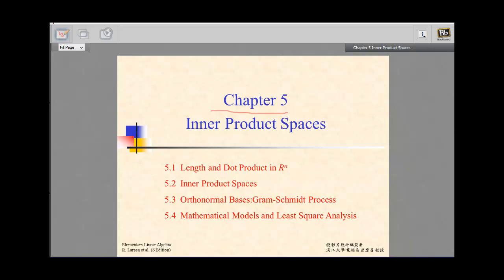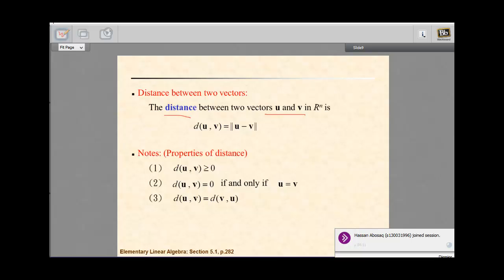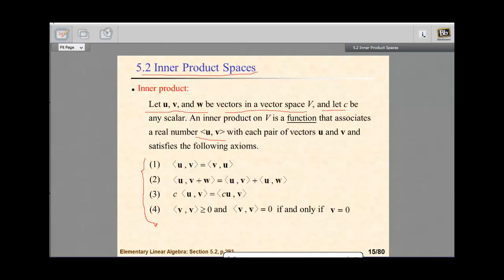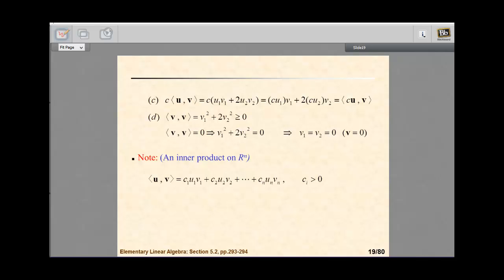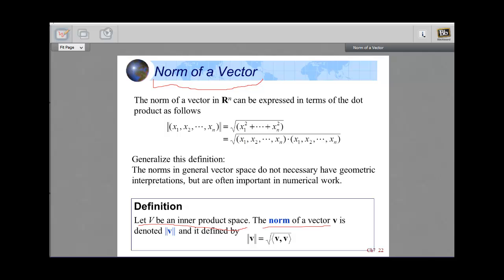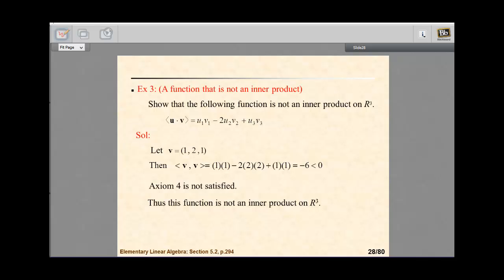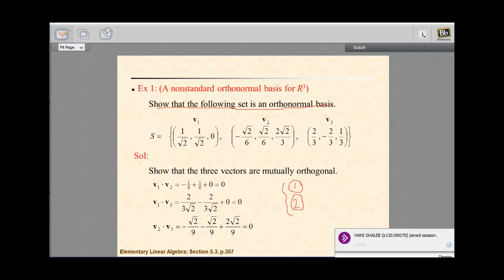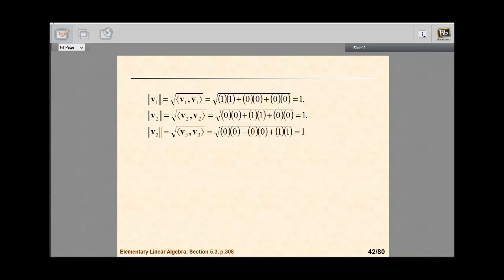math251 Riyadh male virtual meeting 10